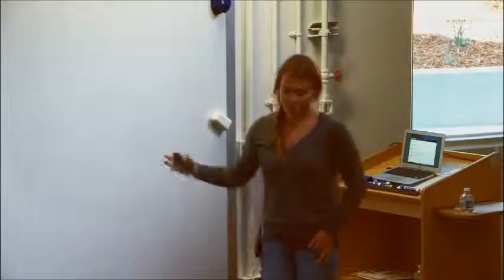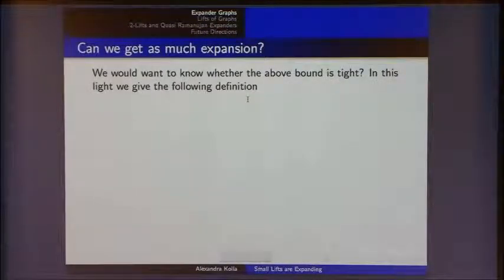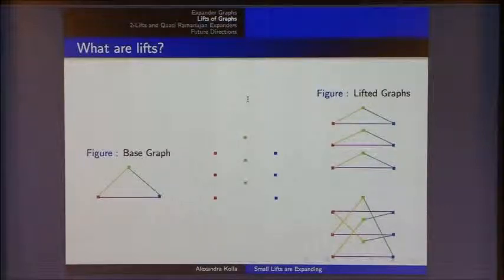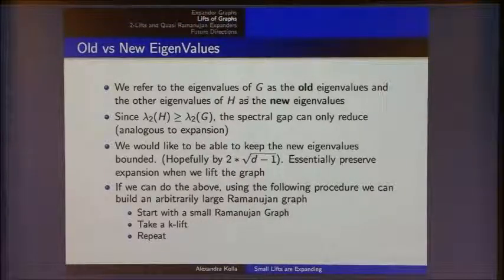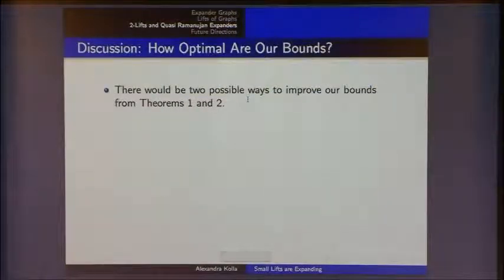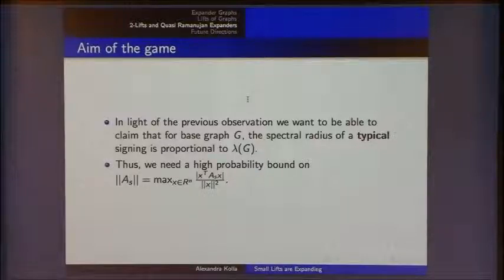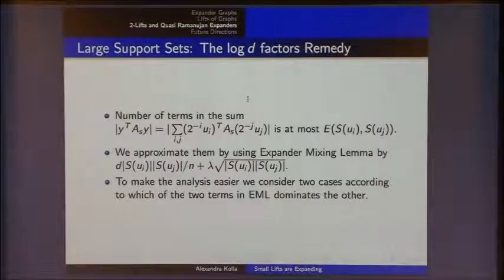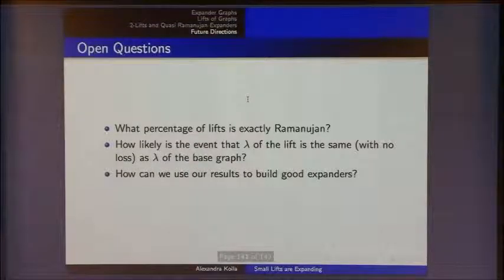Small Lifts of Expander Graphs are Expanding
Alexandra Kolla, University of Illinois, Urbana-Champaign
Neo-Classical Methods in Discrete Analysis